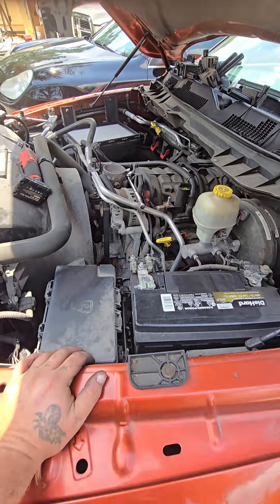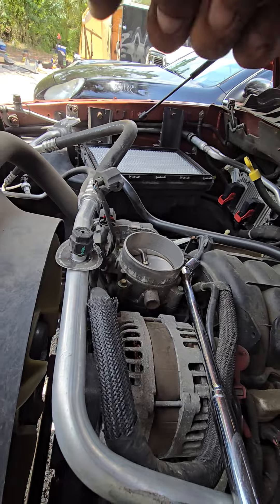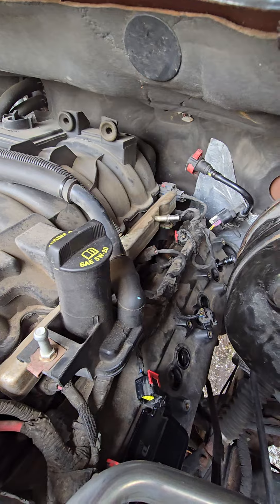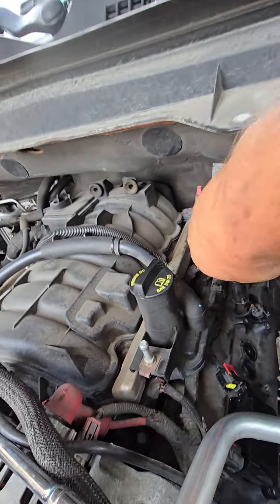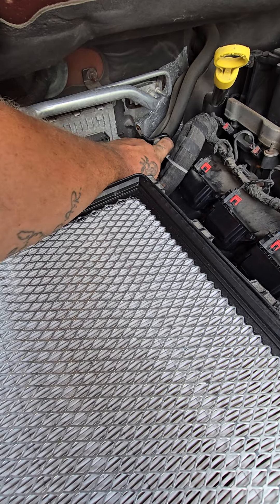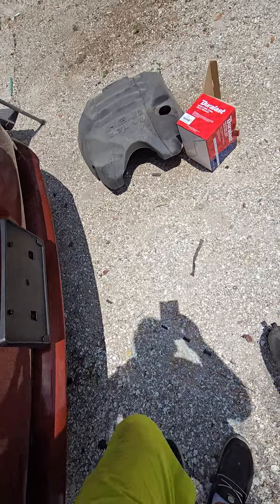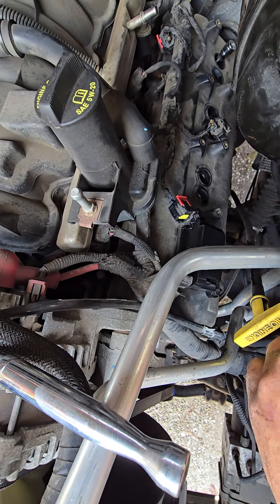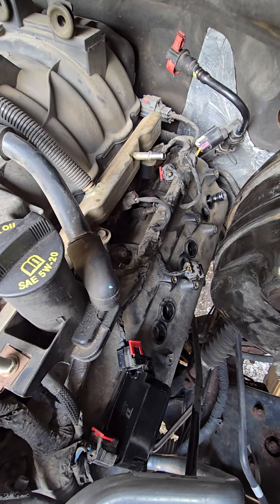hemi spark plug replacement